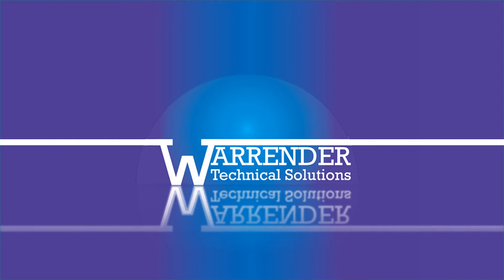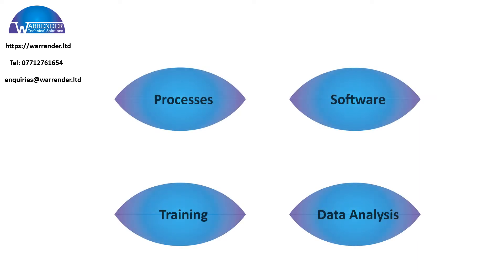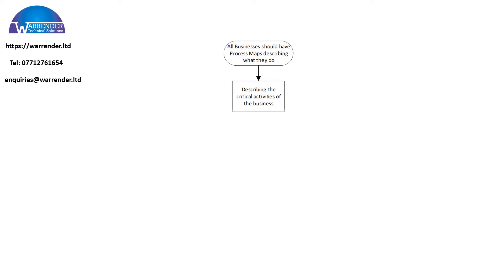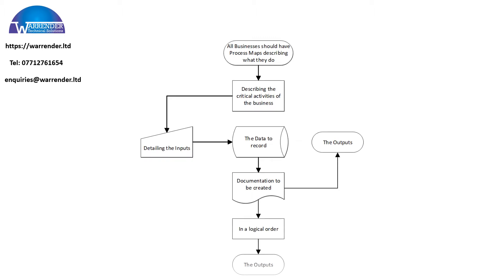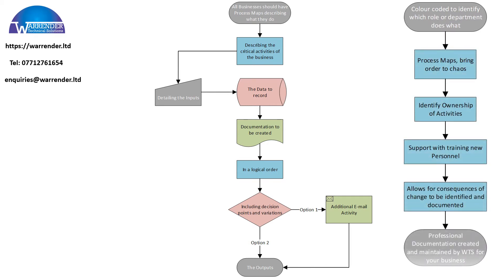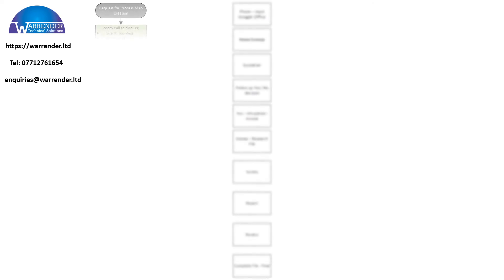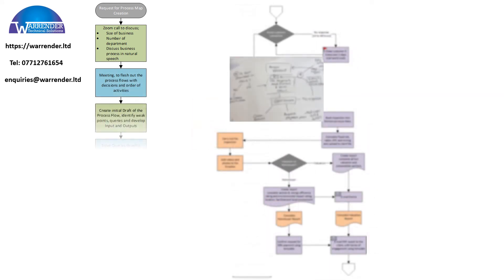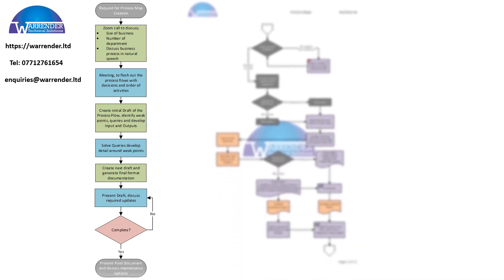Process Maps Audio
WTS can help you create the prefect Process Maps for your business.